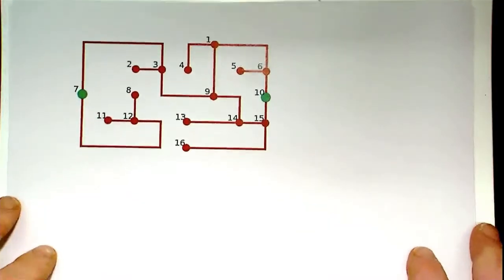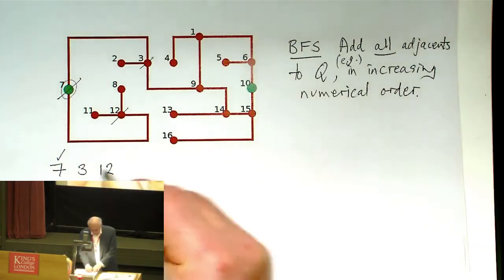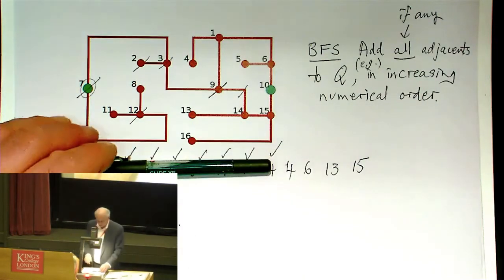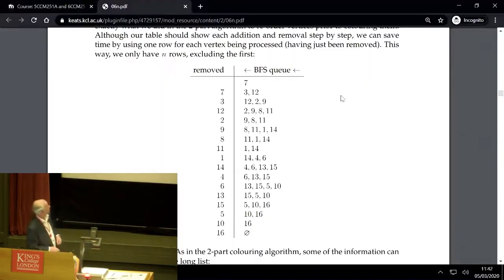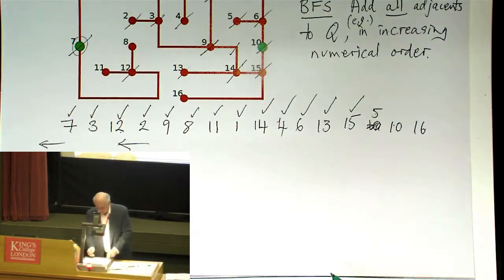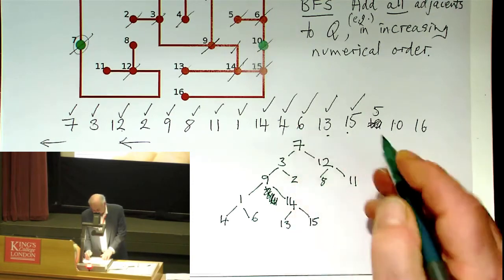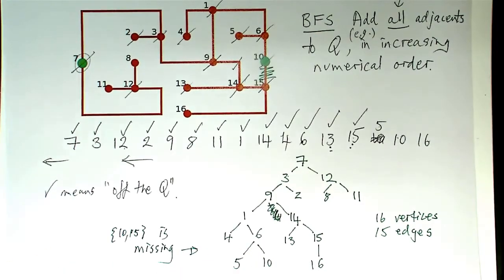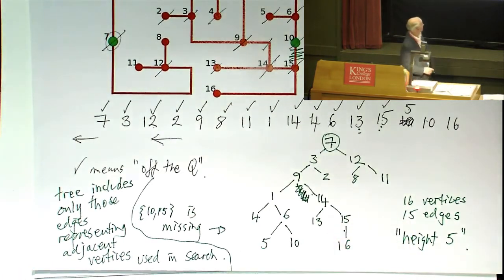7.2.1 Search trees (continued)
A BFS search of a maze